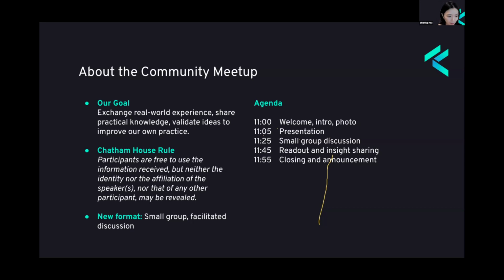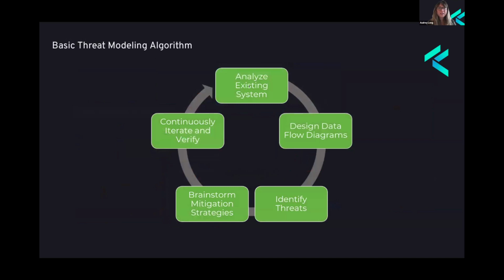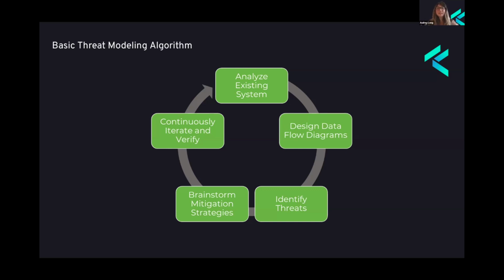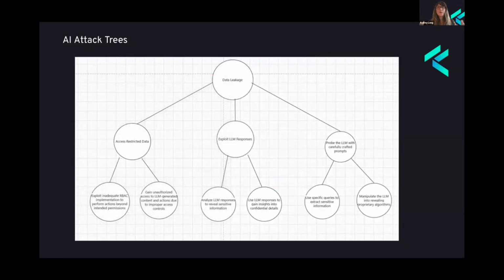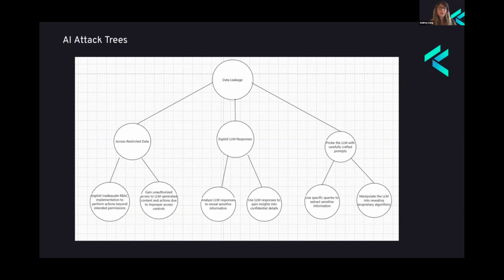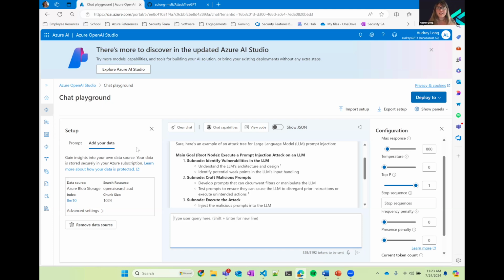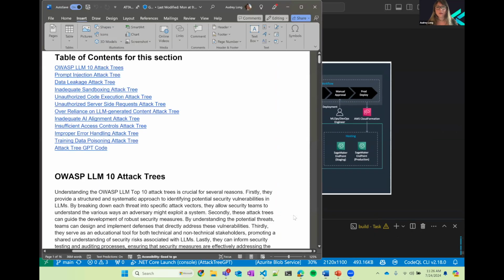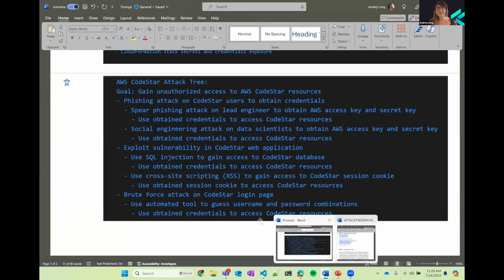Threat Modeling & AI | Create advanced attack trees with this AI-powered threat modeling tool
Discover a new AI-powered threat modeling tool developed by one of our community members, Audrey Long, a senior security engineer at Microsoft.

Over the past few months, Audrey has developed a suite of AI tools that streamline the process of identifying and analyzing potential threats. These tools utilize advanced language processing to extract critical information from various security-related documents, and then interface seamlessly with Azure's services to deliver comprehensive threat models and recommendations. This integration of technologies significantly accelerates the threat modeling process, ensuring thorough and efficient assessments.

One of the outputs of her tool is an advanced attack tree, which she demonstrated in the Spring Threat Modeling Hackathon. The judges praised it as “the best attack tree ever seen in their decades-long threat modeling careers.”

SPEAKER
Audrey Long
Sr. Security Engineer, Microsoft

Threat Modeling Connect is the world’s largest community of threat modeling practitioners. Our mission is to make threat modeling accessible to all through events, expert content, and free-to-use resources.